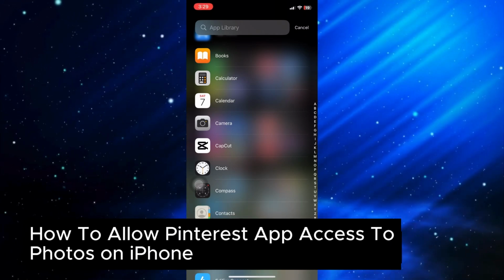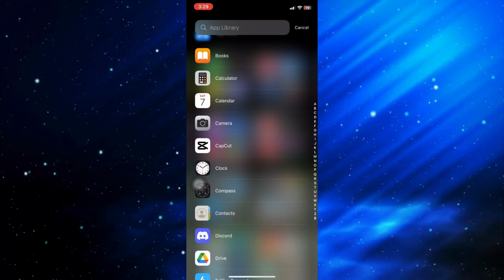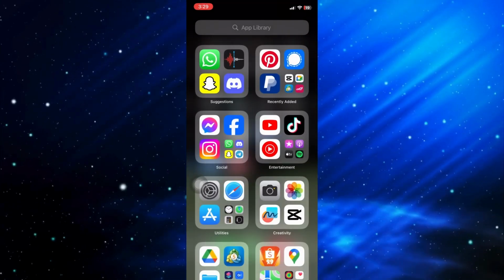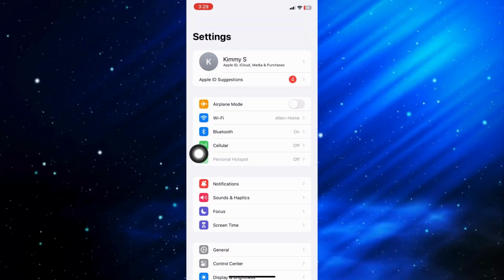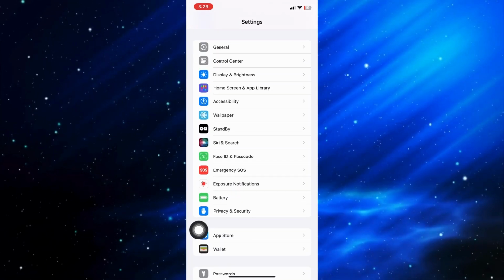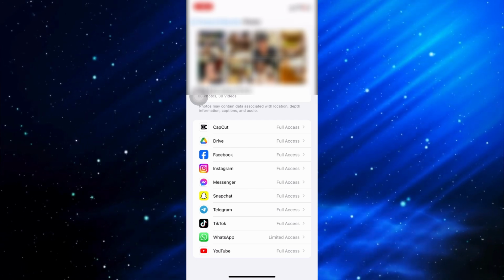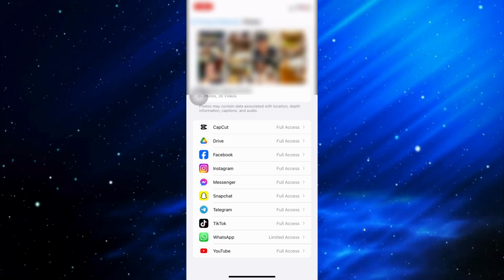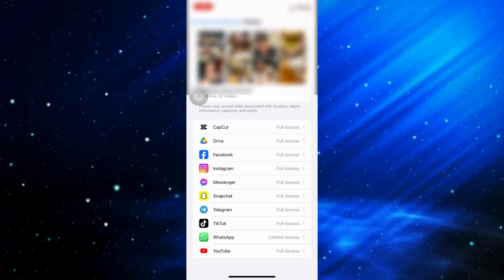How To Allow Pinterest App Access To Photos on iPhone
Searching for a guide on How To Allow Pinterest App Access To Photos on iPhone? We've got a video for you! This video will provide a detailed explanation of How To Allow Pinterest App Access To Photos on iPhone. Watch our video and learn this easy process.